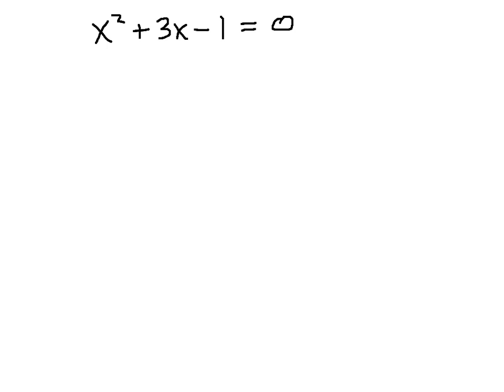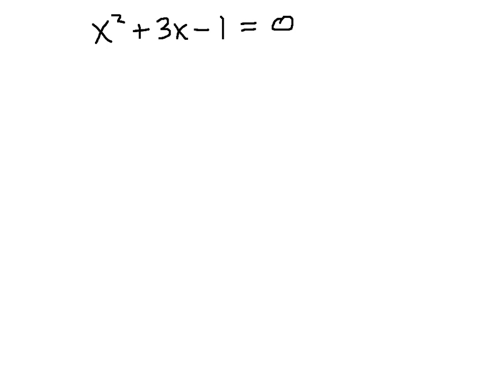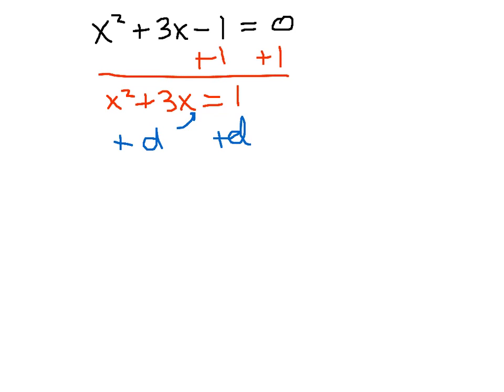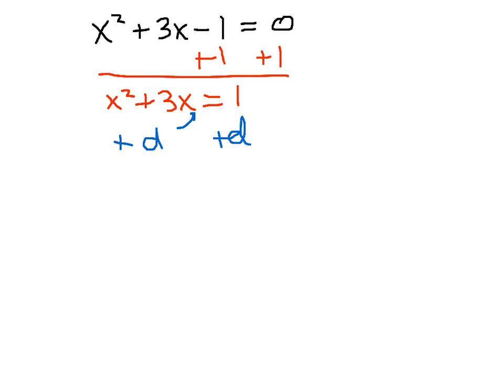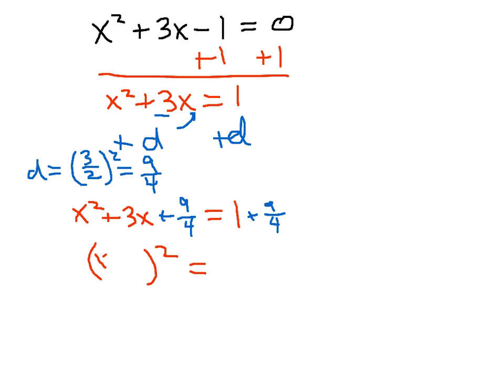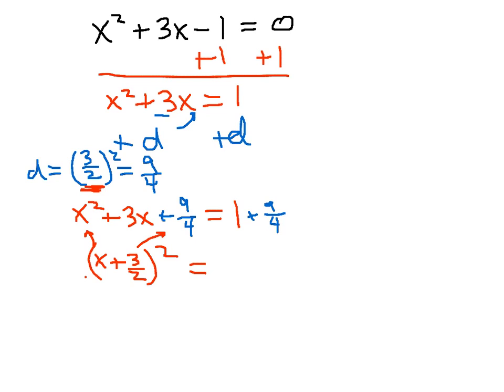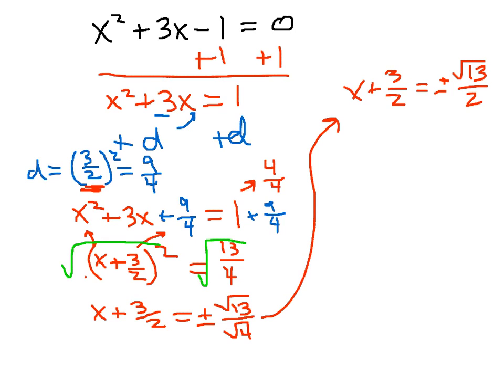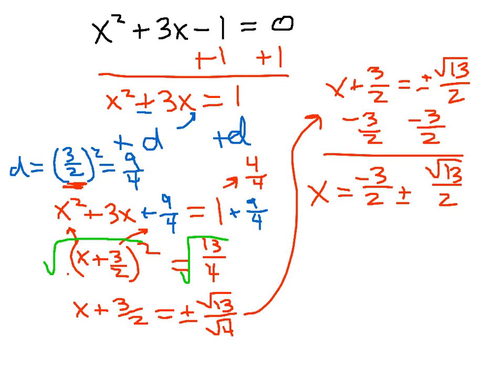Solving a Quadratic Equation by Completing the Square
How do I solve a quadratic equation by completing the square?